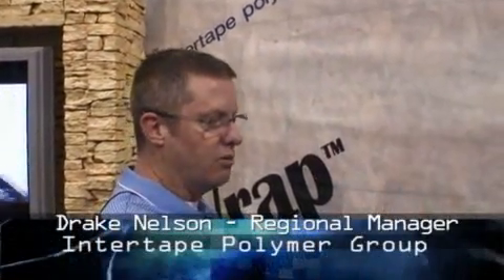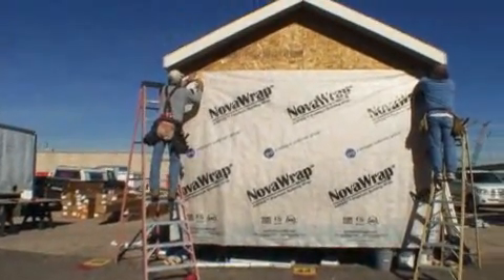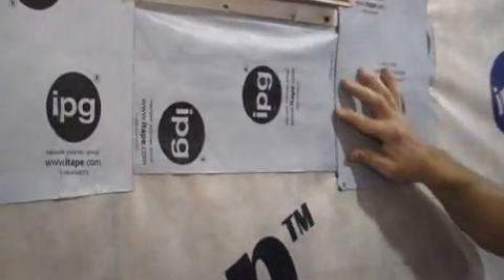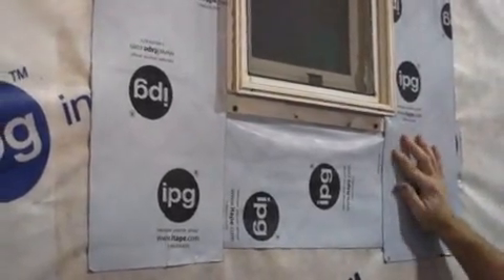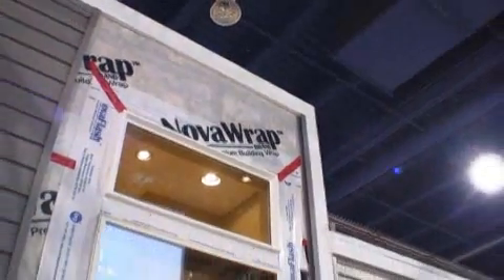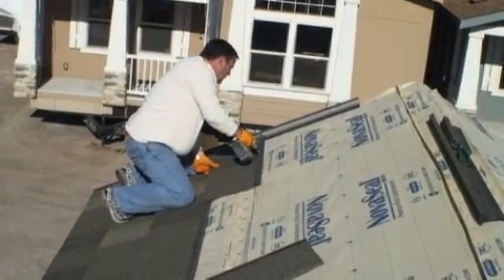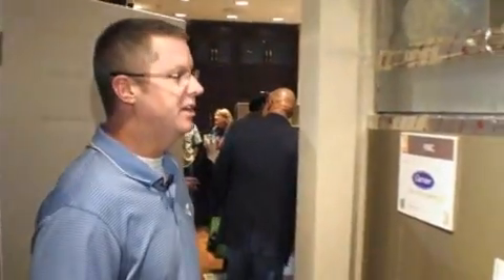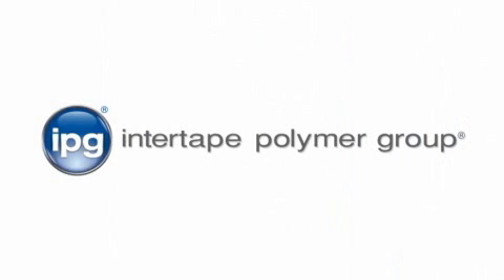Continuous Air Barrier with House Wrap Installation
A look at the installation and benefits of continuous air barriers with house wrap.